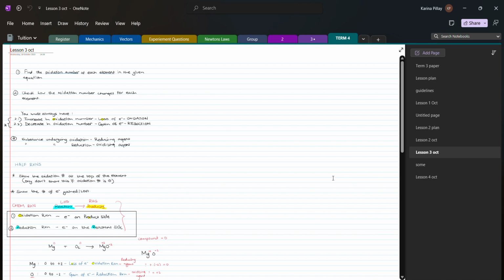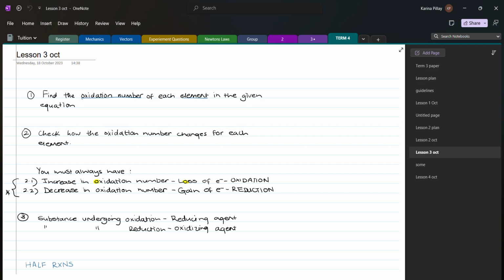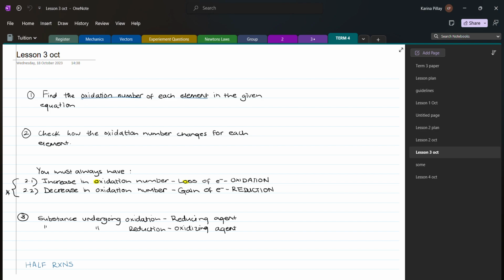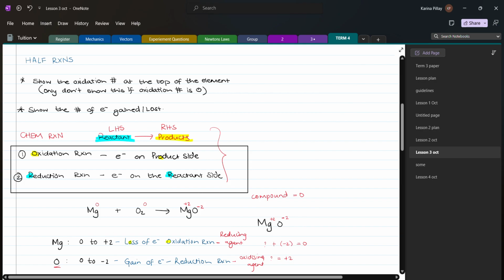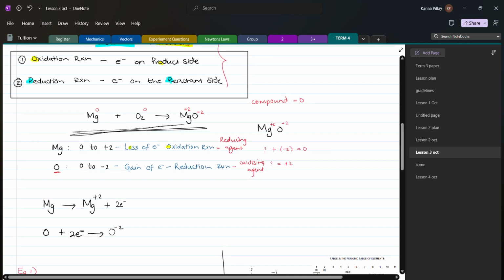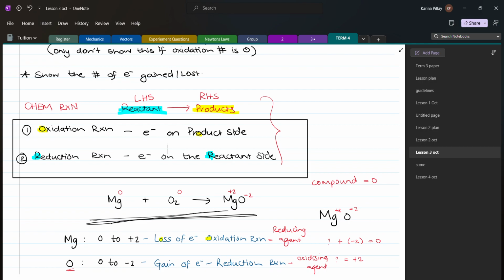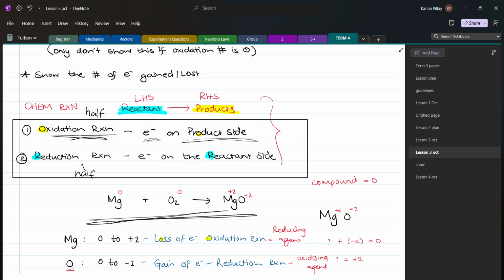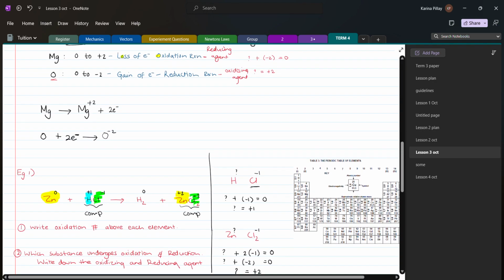part 1 25 oct (Half Reactions)